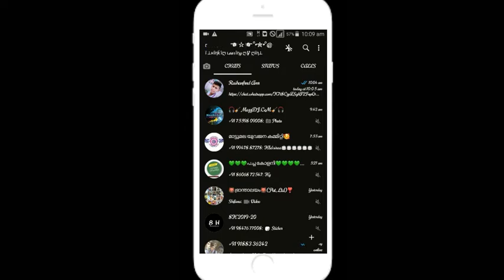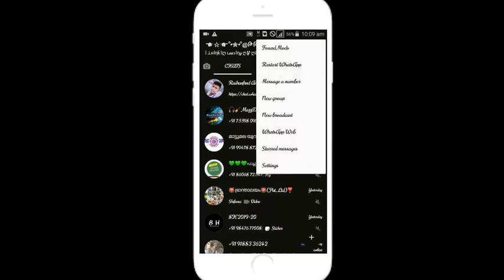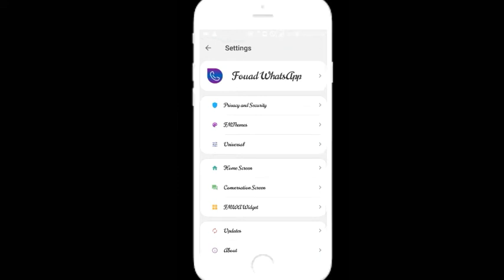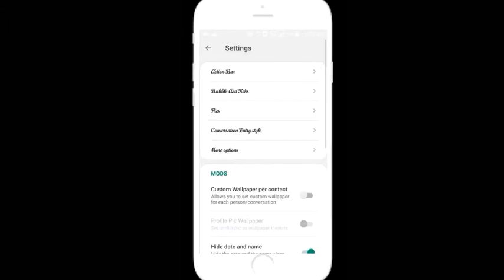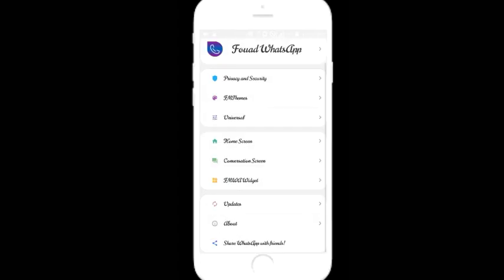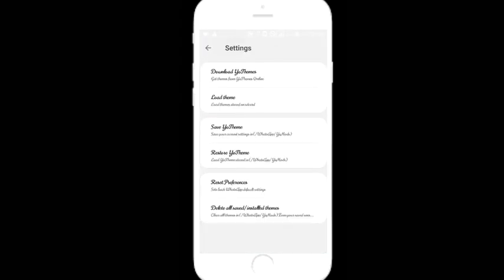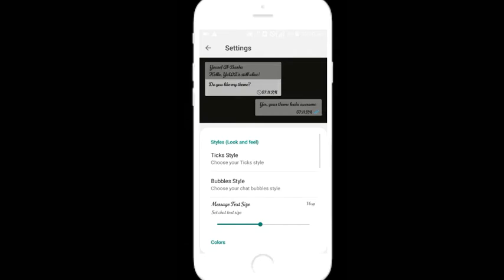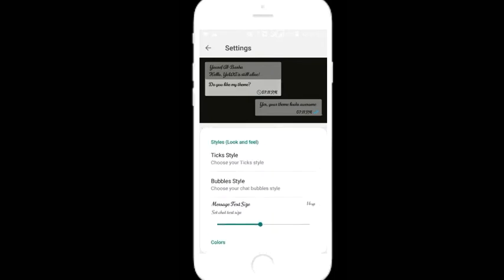ന്റമ്മേ വാട്സാപ്പിൽ ഇങ്ങോനയൊക്കെ ട്രിക്കോ | whatsaap message ticks trick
Thanks for whatching video